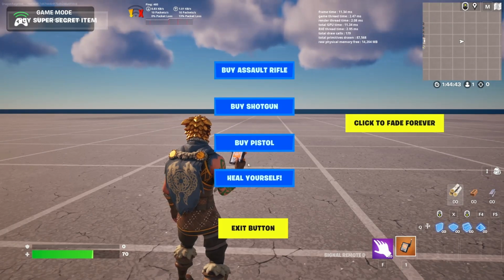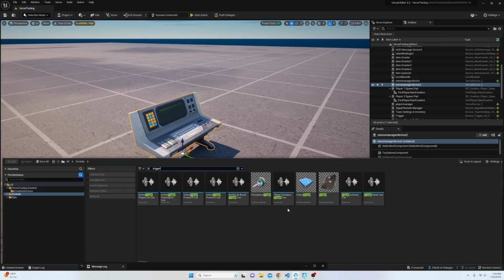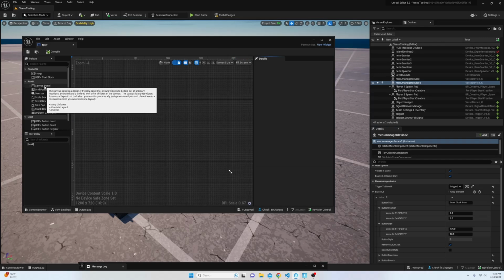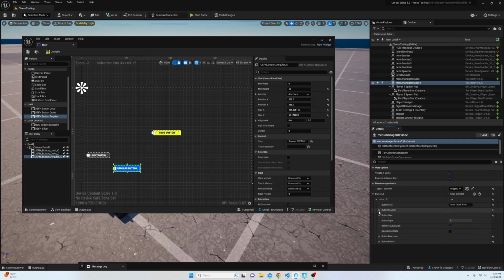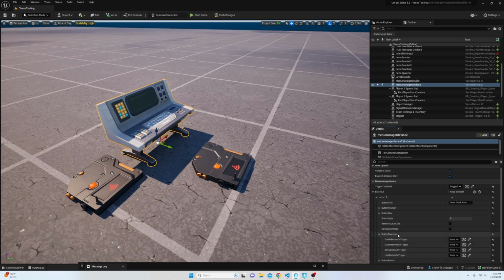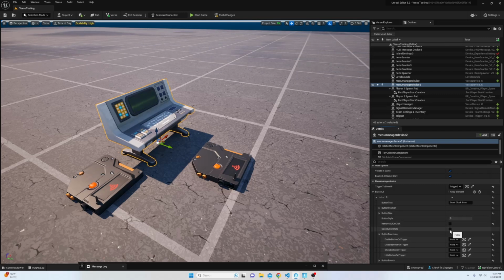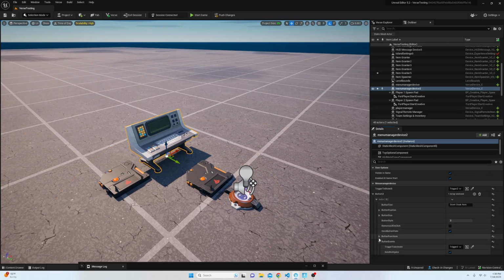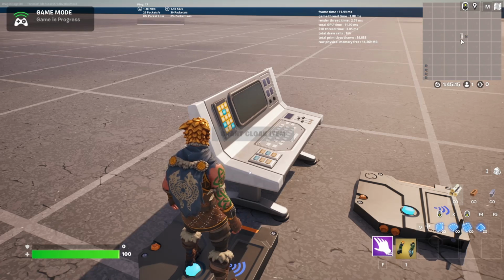How to make UI with verse in UEFN without coding AT ALL!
Welcome to another video everyone! This video is about how to make your own button UI in UEFN! This requires ZERO coding knowledge, and in fact you don't have to type a SINGLE line of code for this :)